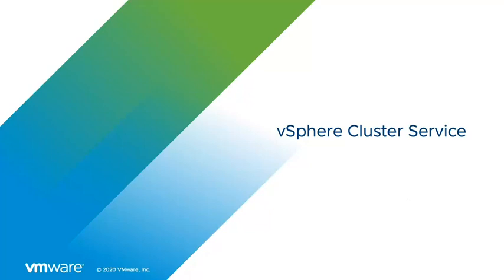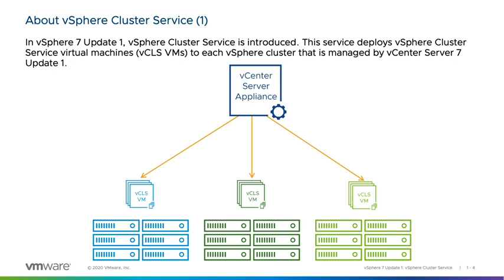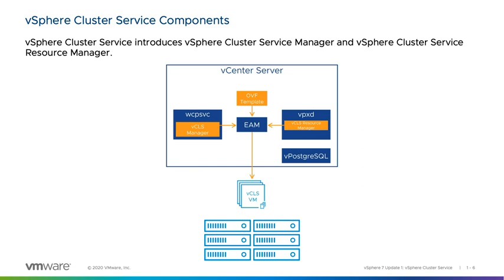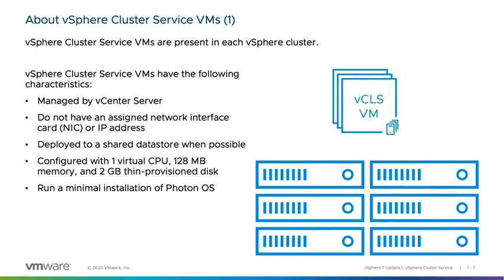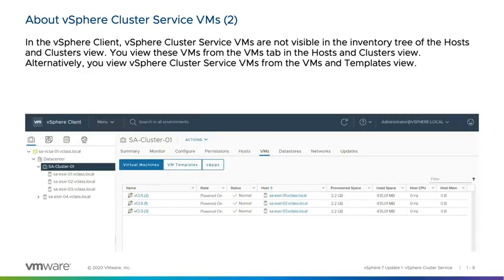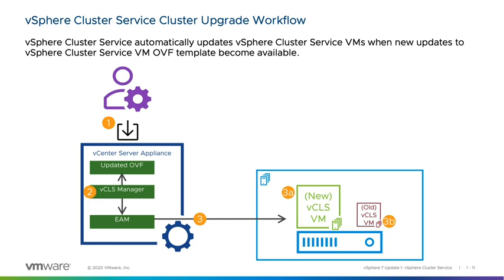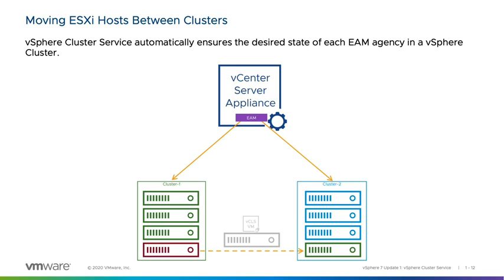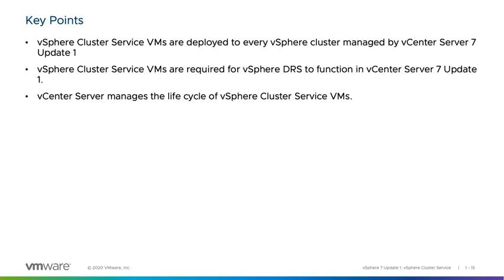112 vSphere 7 Update 1 vSphere Cluster Services